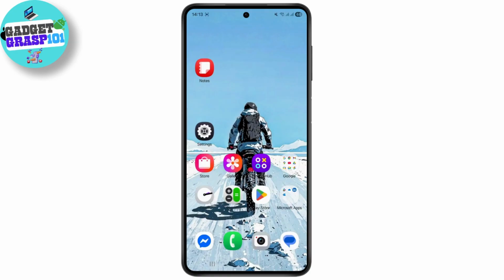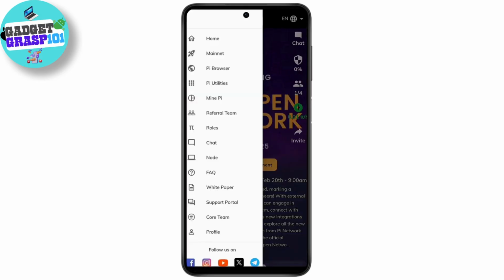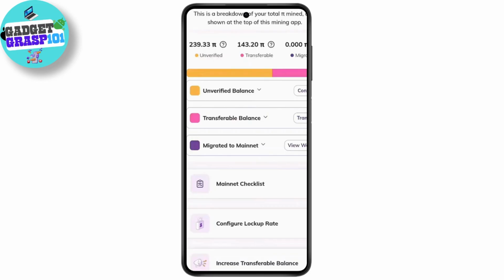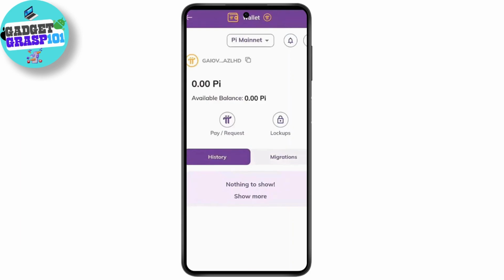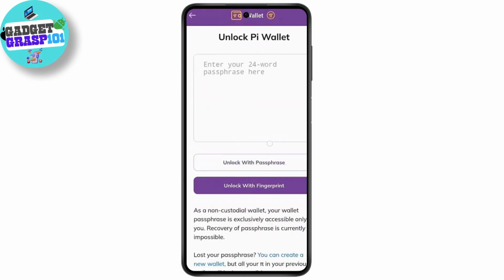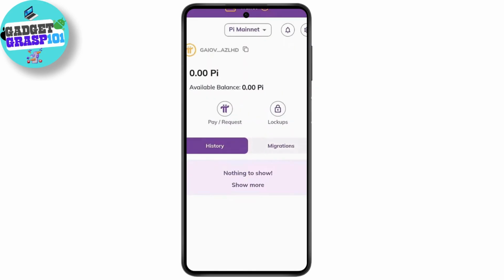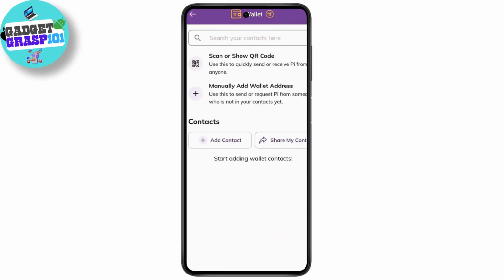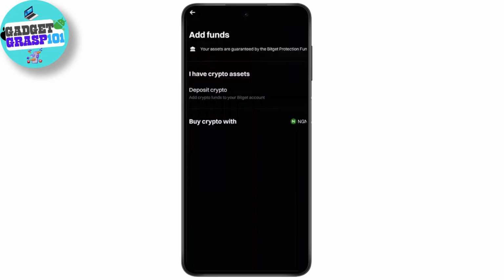How to Send Pi Coin to Exchange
How to Send Pi Coin to Exchange (2025)! Want to transfer your Pi Coin to an exchange to trade or cash out? This video will guide you through the steps on how to send Pi Coin to an exchange quickly and easily. Whether you're asking, "How do I send Pi Coin to an exchange?" or need help with the transfer process, this tutorial has you covered. Learn how to move your Pi Coin safely and securely to start trading today. Watch now to see how you can send Pi Coin to exchange!

Timestamps:

00:00 How to Send Pi Coin to Exchange
00:10 How Do I Send Pi Coin to an Exchange?